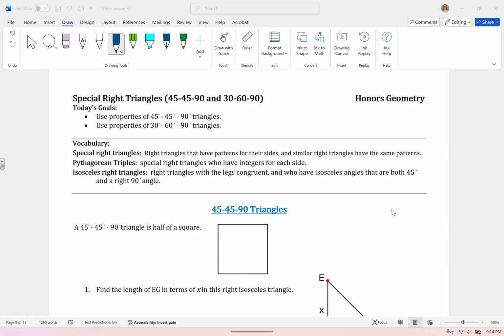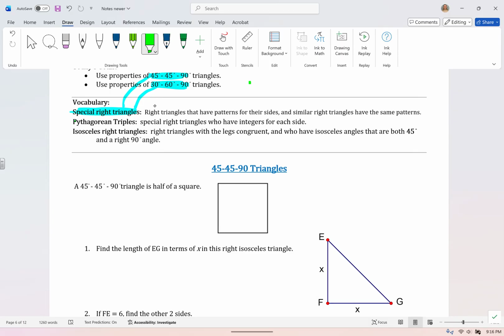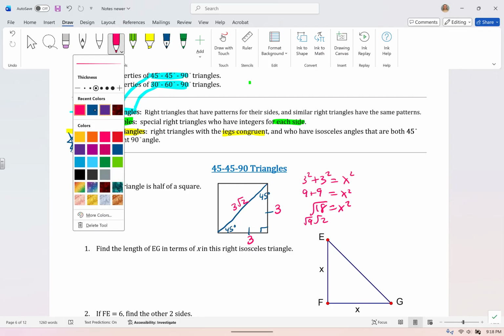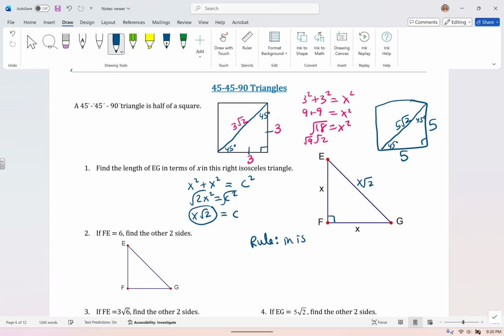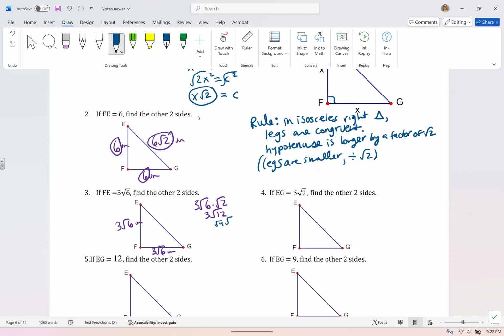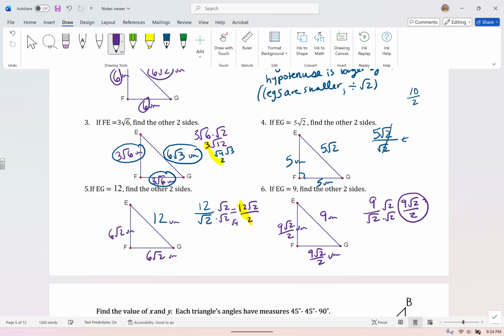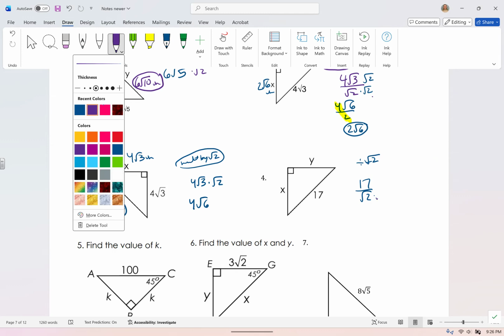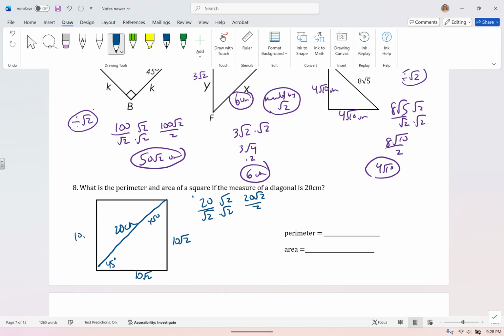HG 45 45 90 triangles